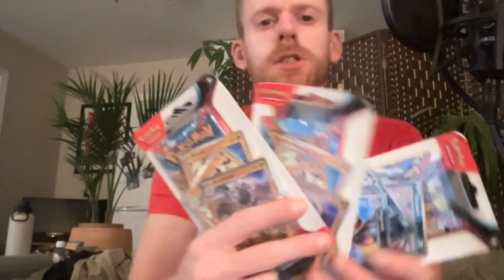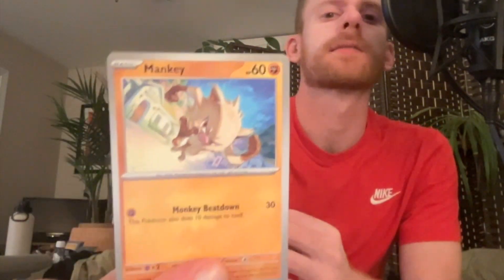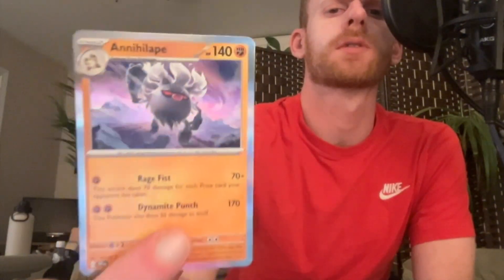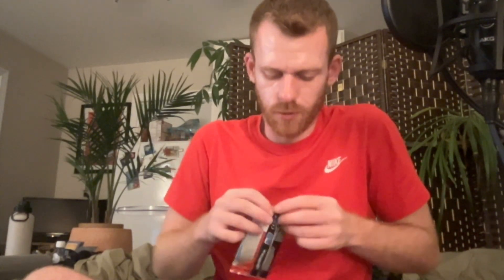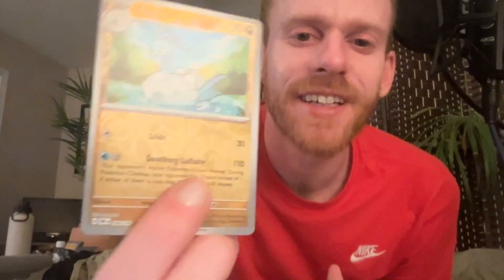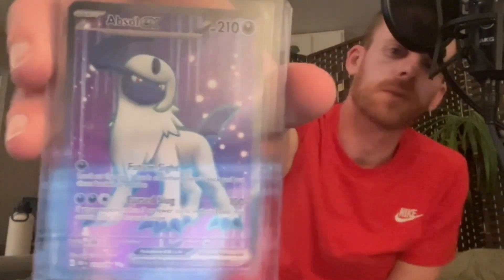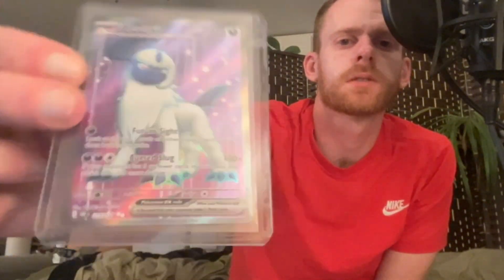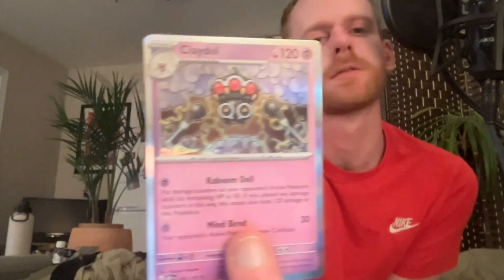Let's Open Obsidian Flames Boosters AND What's YOUR Favorite Shiny??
Got some cool pulls this time! Just was glad to find this set in stock - Please let me know what your favorite shiny is in the comments!